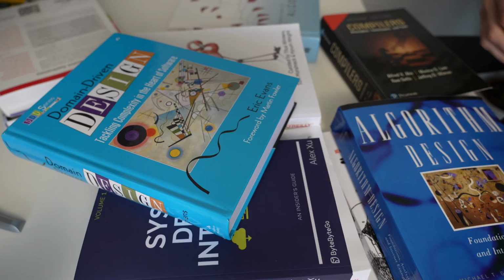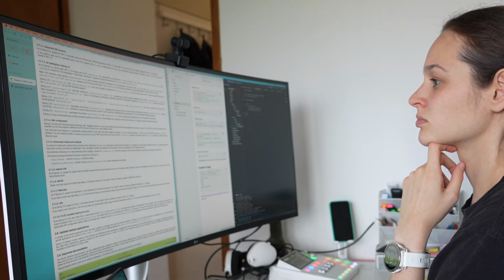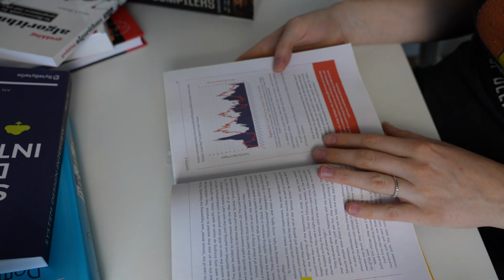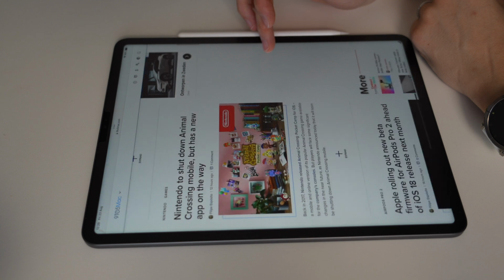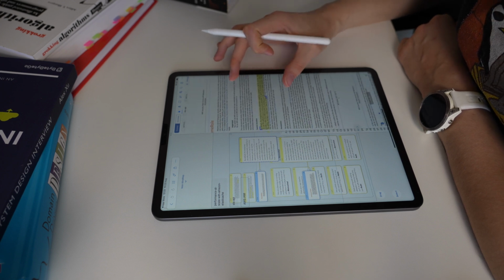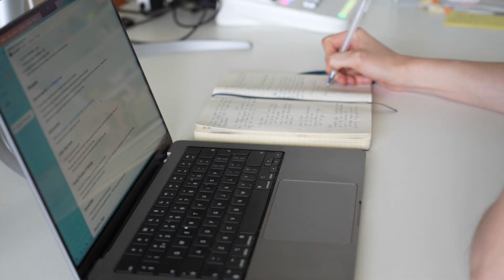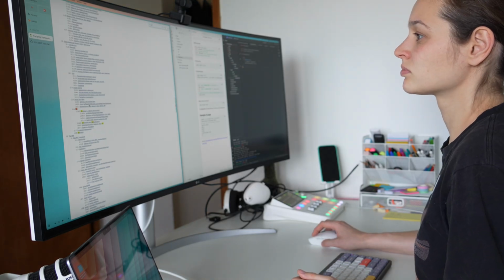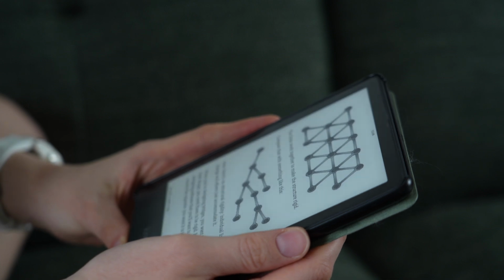Books, kindle, ipad: how I read programming books (use all of them)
It's the season of back to school videos, and it serves like a good time to talk about reading. Specifically, the devices and mediums that we use for reading. I happen to have a lot of different ones, but each one serves a different purpose. In this video, I'm sharing how I am using each one of them, and I'd love to hear your thoughts about how you use yours!

❇️ Timestamps

0:00 Intro
0:32 Paper books
1:19 E-reader
1:55 Ipad
2:50 Laptop
3:34 Phone
3:54 Which one is my favorite?

I've been working in software engineering for about 8 years. In that time I changed 4 countries, tried different specialties and worked with amazing people who taught me quite a lot about programming and life in general. YouTube is a new adventure for me, and I'm trying to share things that helped me a lot when I started (or things I wish somebody told me).